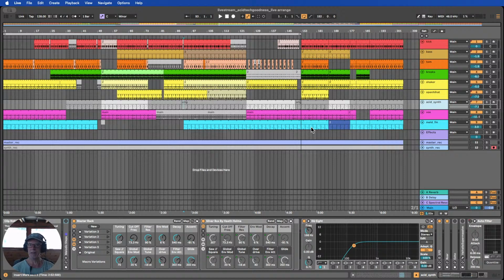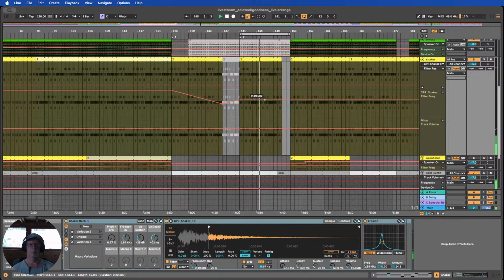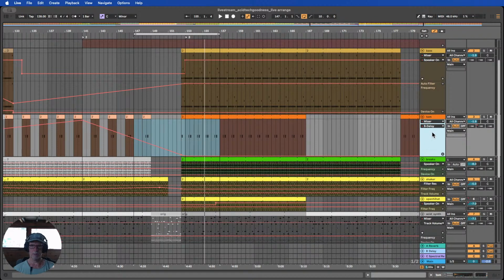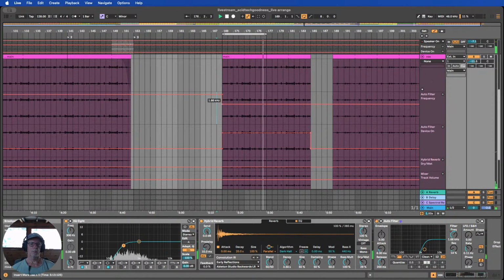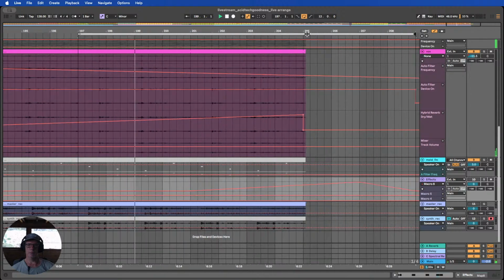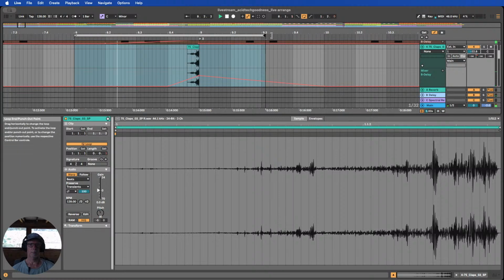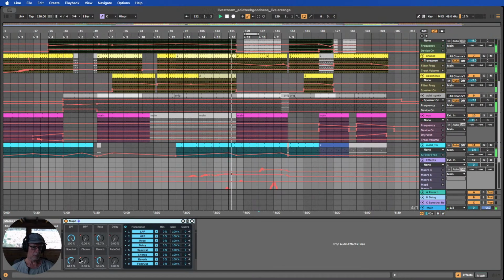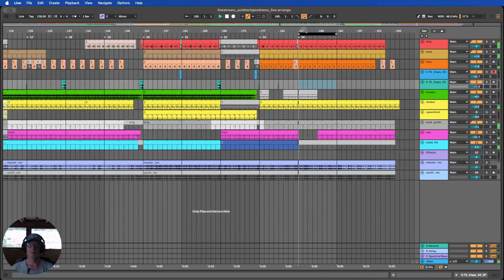Arrangement, Structure & Transitions — Acid Tech Loop to Arrangement Pt.4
Part 4 of the Acid Tech: Loop to Arrangement series — picking up from last week, focusing on refining the arrangement, structure, and transitions in Ableton Live (@Ableton).